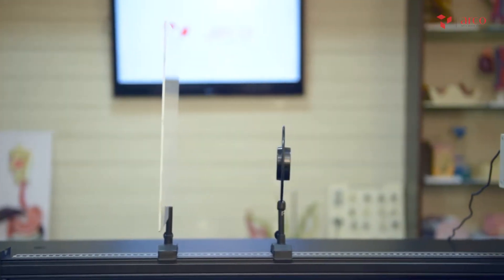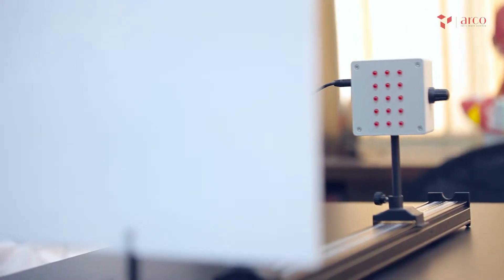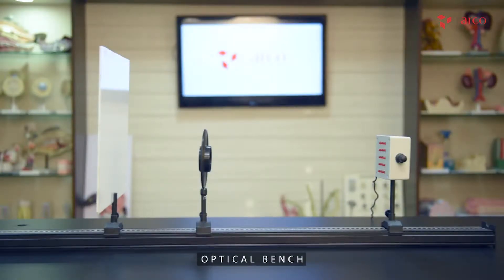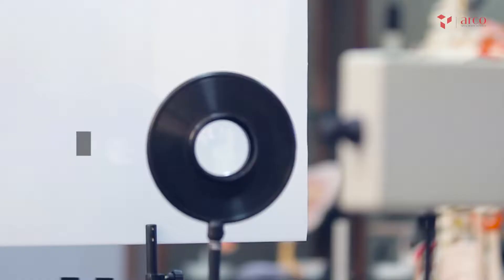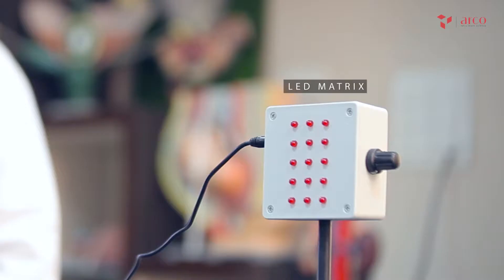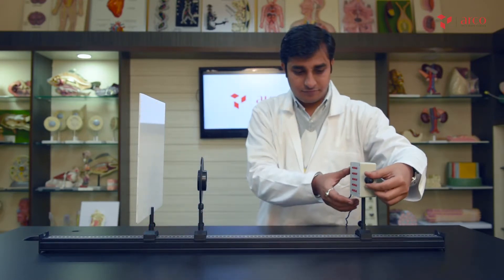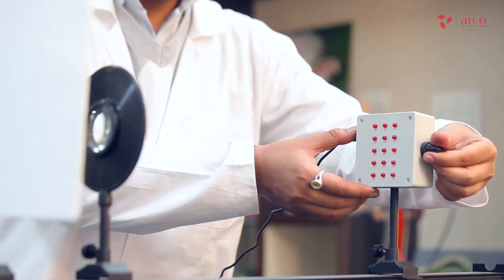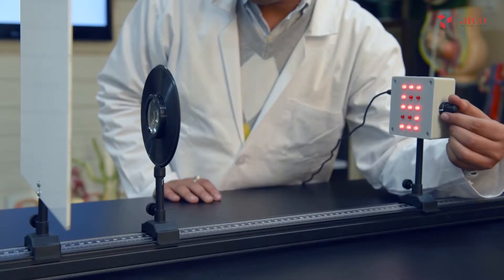ARCO Optics Kit